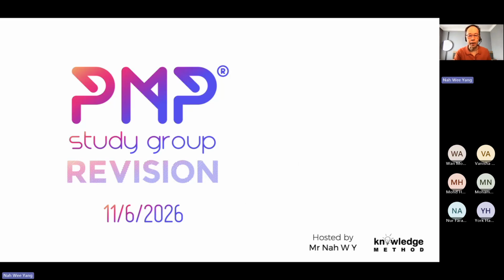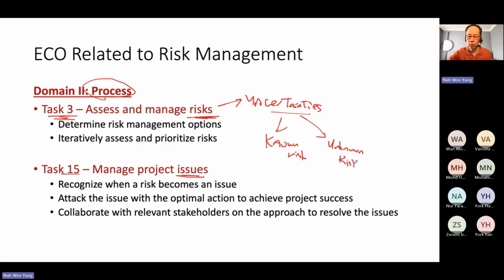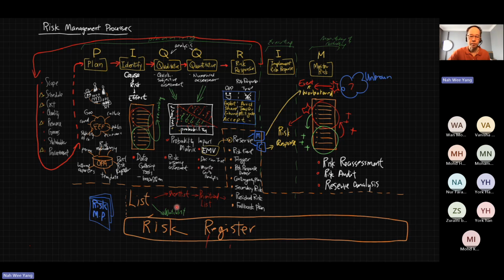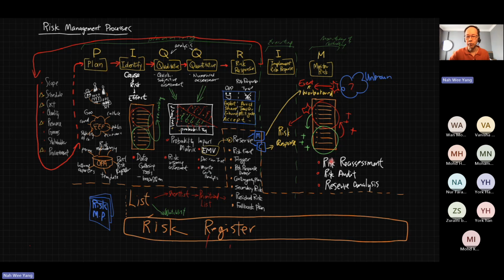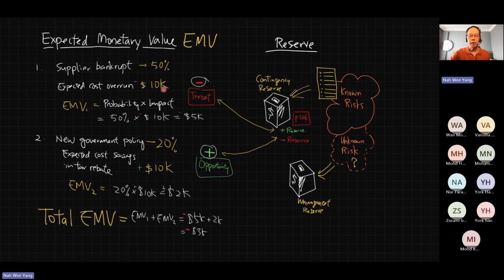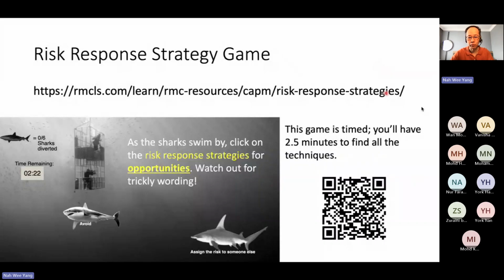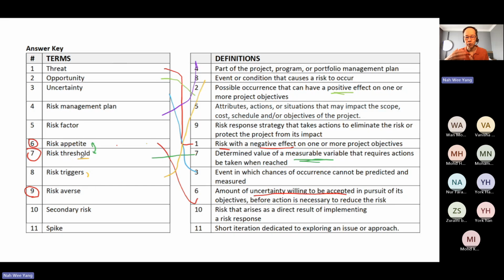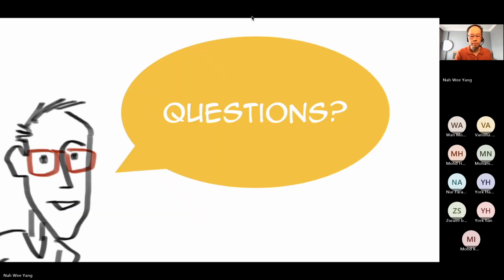PMP Study Group Revision 20260611 Recording